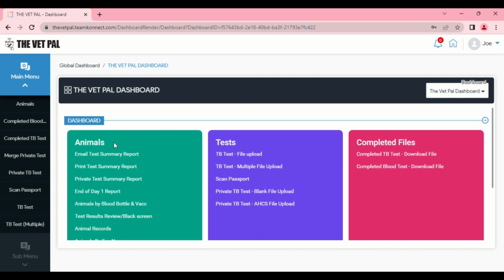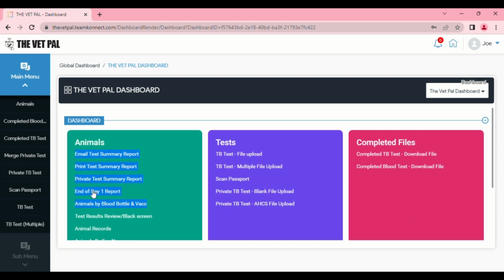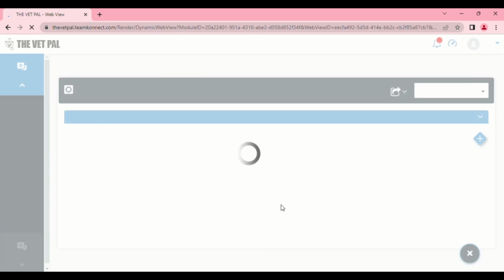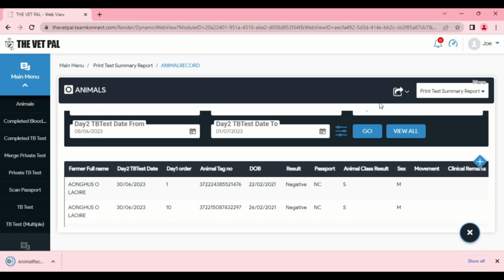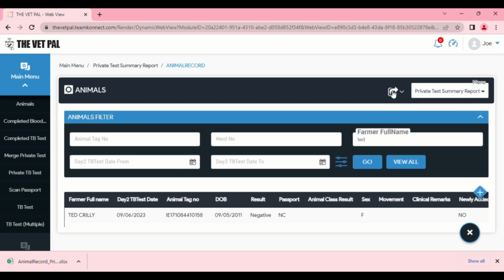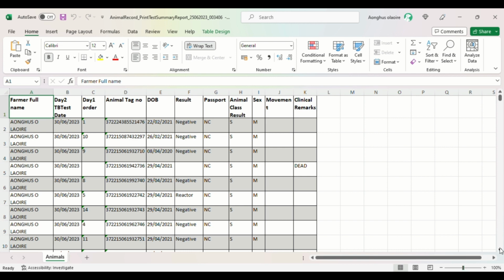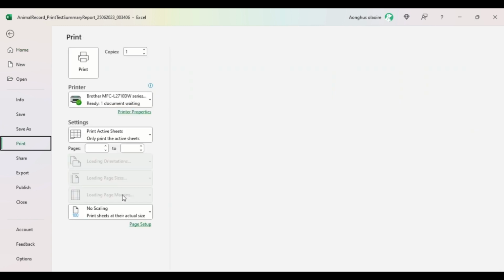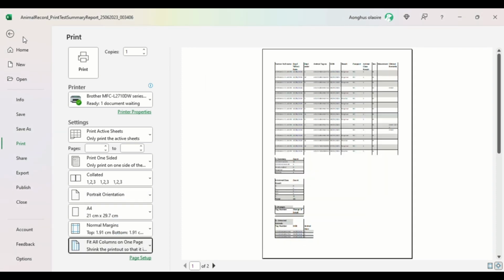Print or Email Test Summary Reports